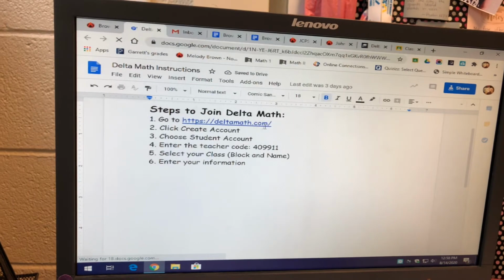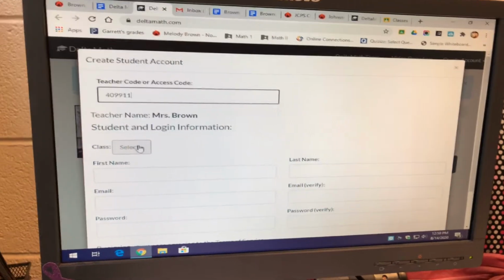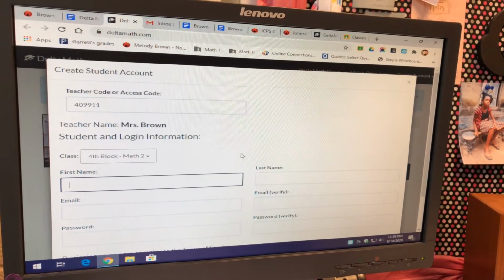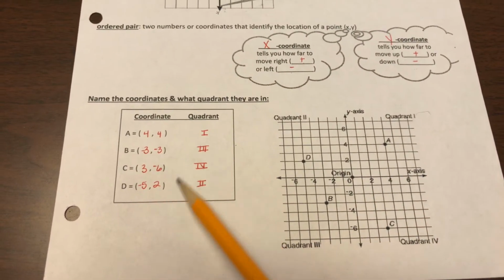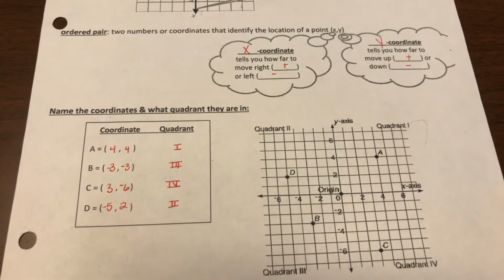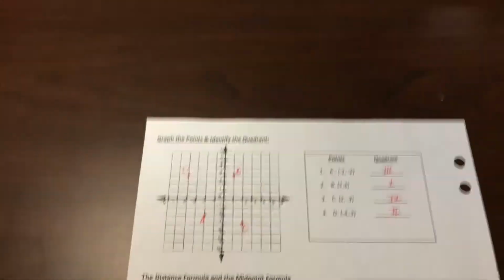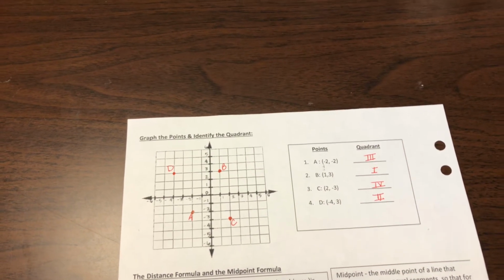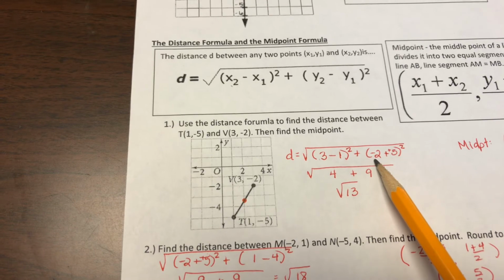Math 2: Day 1 review